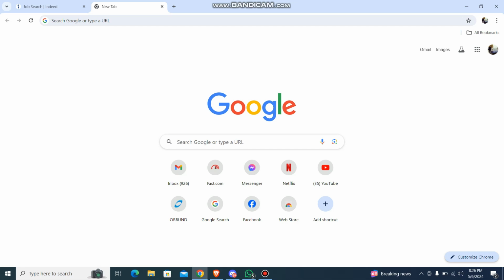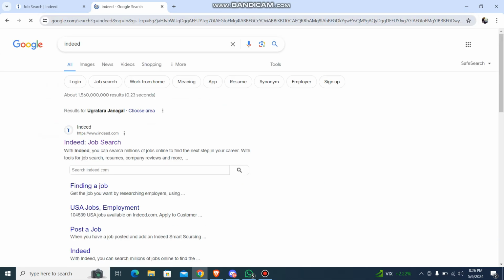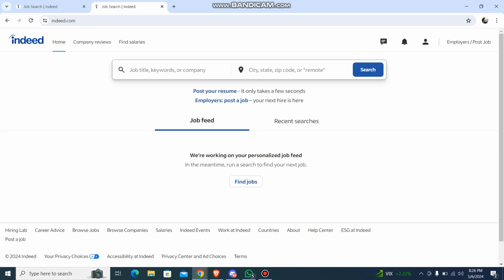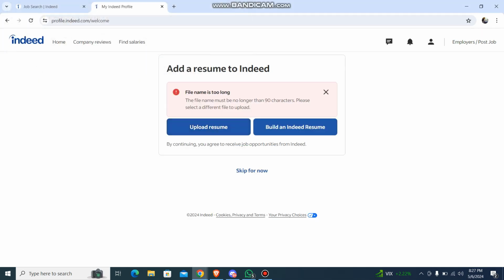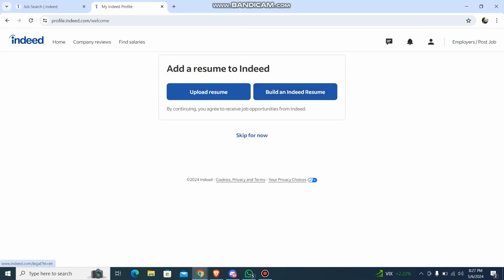How to Upload Resume on Indeed (2024) | Indeed Tutorial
Learn how to showcase your qualifications to potential employers by uploading your resume on Indeed. This tutorial guides you through the process of creating an Indeed account, uploading your resume, and maximizing your visibility to recruiters.